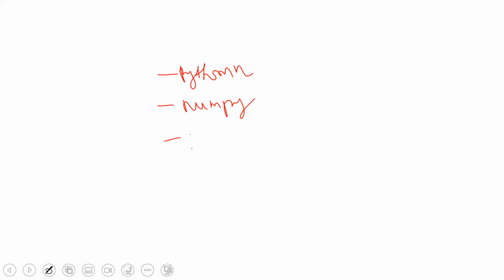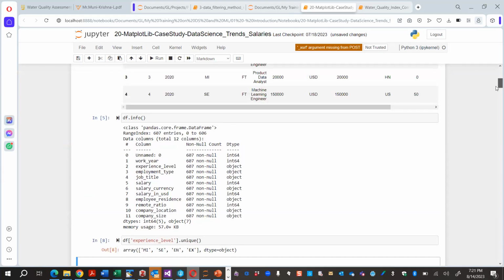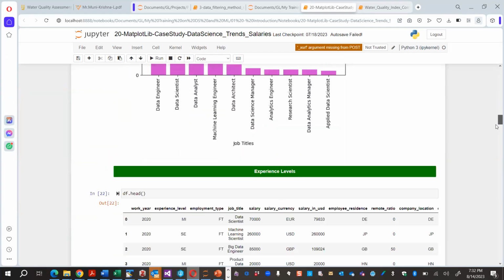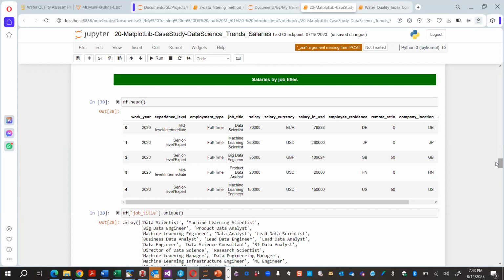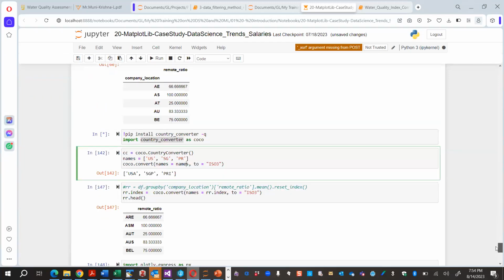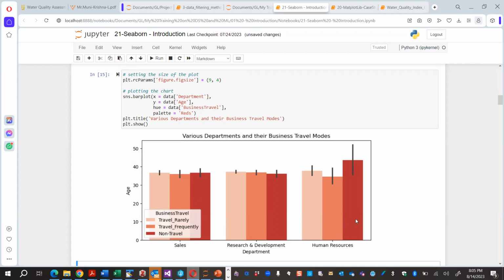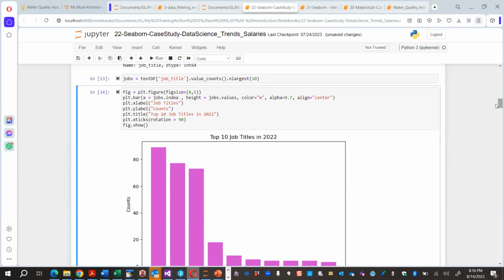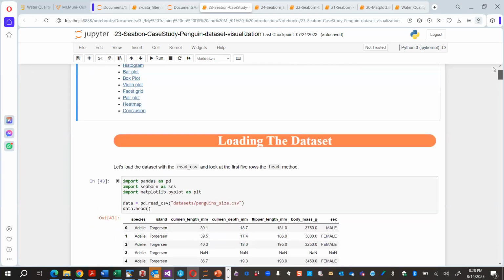DATASCIENCE For Beginners-how to learn datascience from scratch| Saag Tech